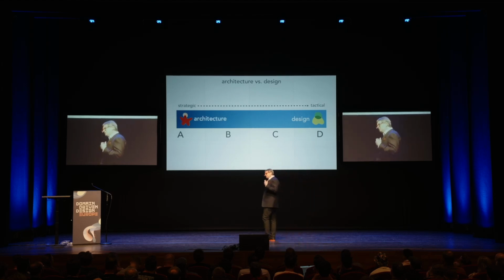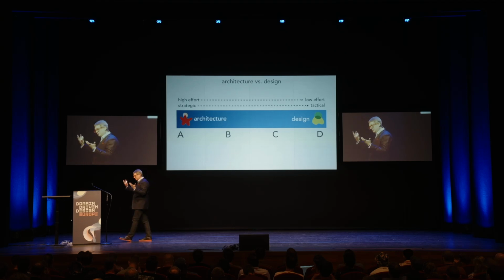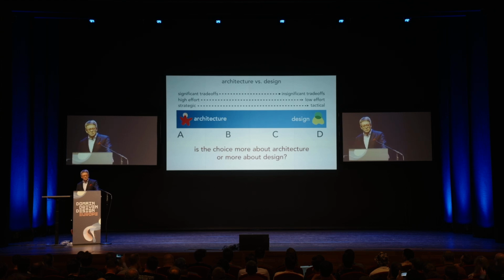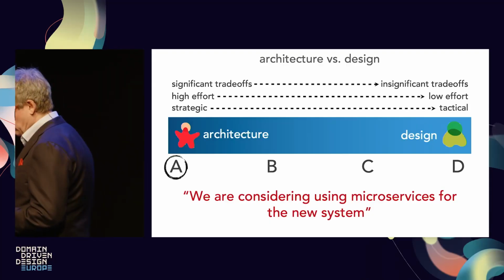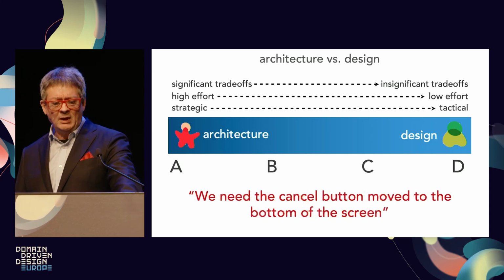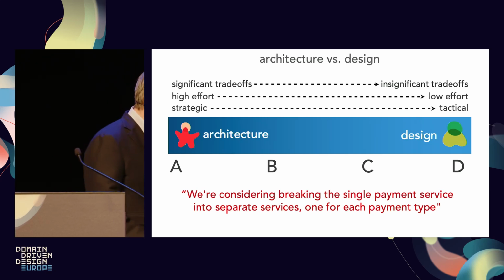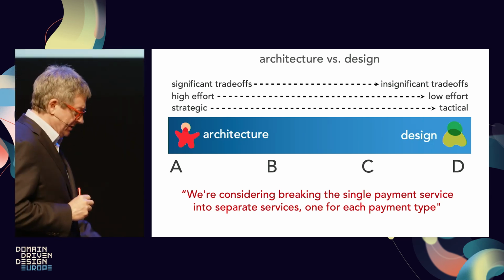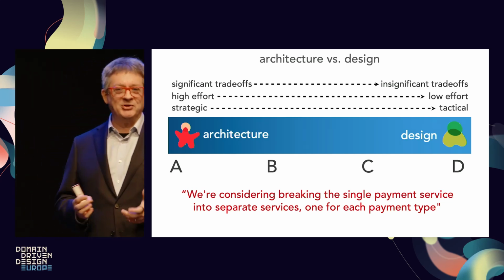The difference between Software Architecture and Design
Neal Ford explains the difference between Software Architecture and Software Design in his talk at Domain-Driven Design Europe 2024.

Neal Ford is a renowned software architect, author, and speaker, known for his expertise in software design and architecture. As a Director and Software Architect at ThoughtWorks, Neal specializes in building large-scale enterprise applications and has been a key influencer in promoting the use of agile methodologies, software craftsmanship, and evolutionary architecture. He has authored several books, including "Fundamentals of Software Architecture," co-written with Mark Richards, and is widely recognized for his insightful talks at major tech conferences around the world.